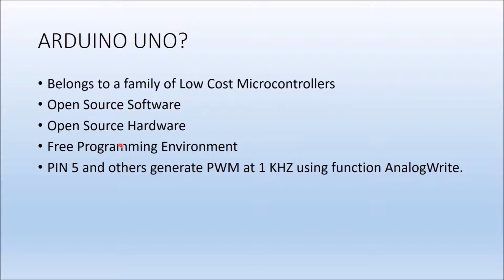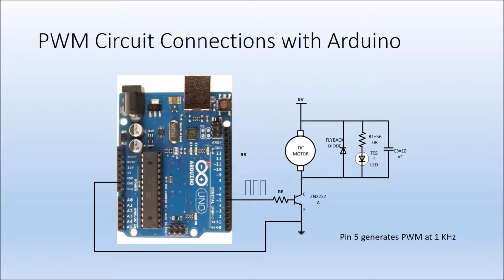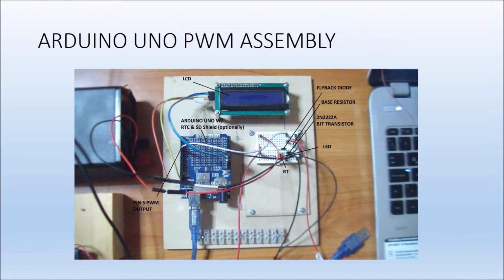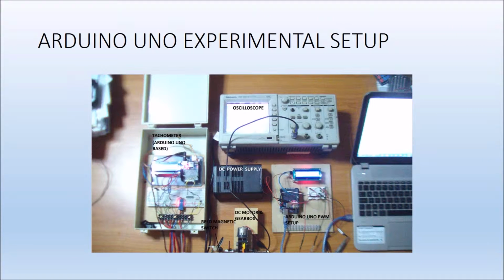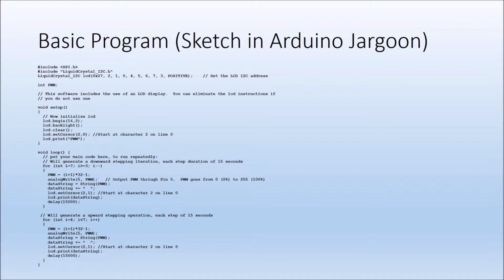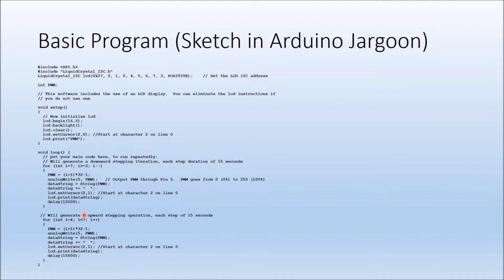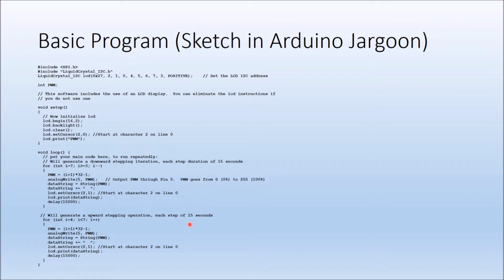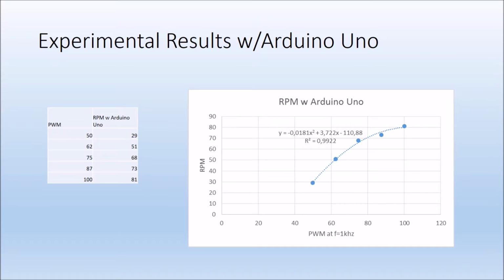A COMPARISON OF 3 SIMPLE METHODS FOR SPEED CONTROL OF A DC MOTOR BY PWM. PART D. ARDUINO BASED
This is the fourth video in a series of four where I test and compare 3 simple methods (techniques) for speed control of a DC motor by PWM.  The three methods are a) based on a 555 TIMER IC, b) based on 741 OP-Amps, and c) Based on the Arduino Uno.  The first video (Part A) gives a general description of the three methods.  The second video (Parte B) discusses in detail  the 555 based circuit. The third video (Part C) discusses in detail the 741 based circuit.  Lastly, the fourth video (Part D, this one) discusses the Arduino based circuit.  A part of a comparative (comparation) evaluation test and tutorial for motion control.